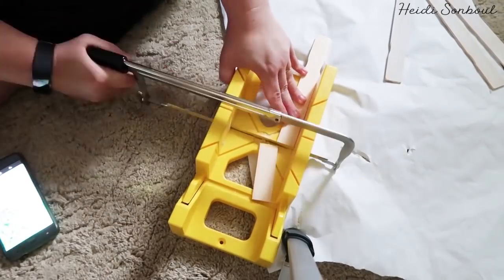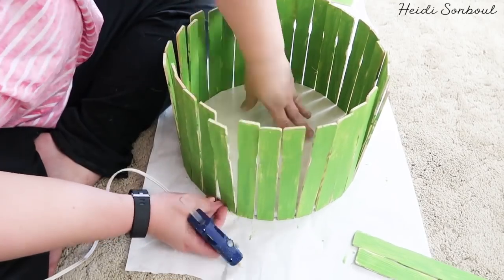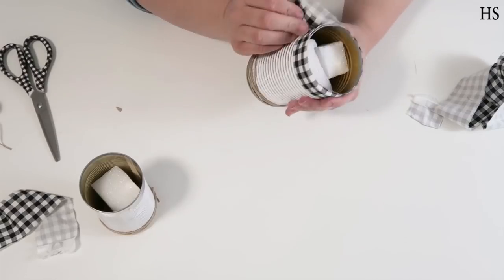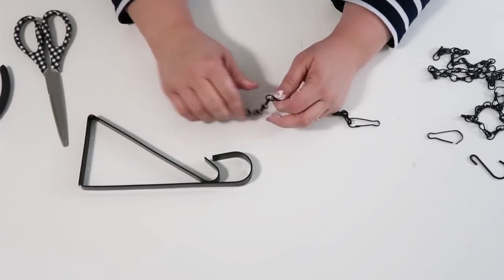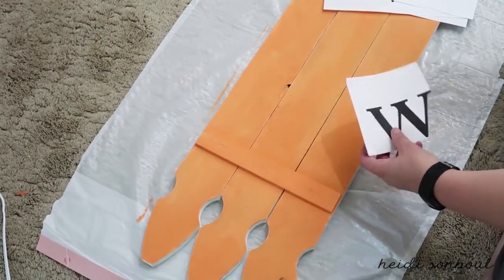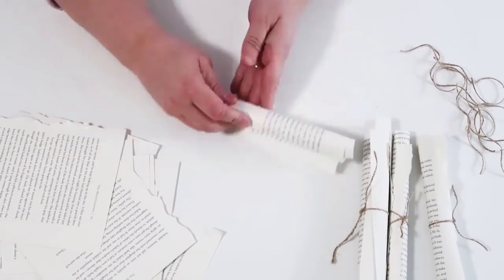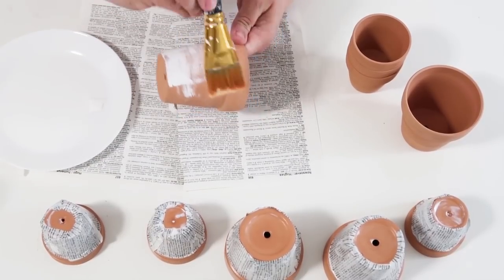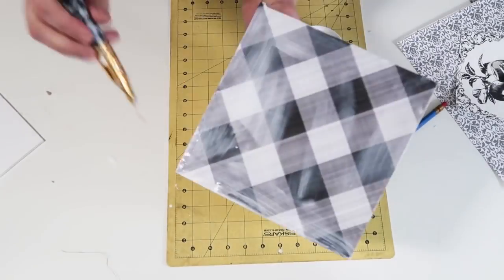TOP 9 FARMHOUSE DIYs | FARMHOUSE HOME DECOR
Hello Friends!
This video is a combination of my FAV 9 Farmhouse DIY's I've done on my channel. I wanted to share them all in one place.

FREE PRINTABLES
Farmhouse Box

ADDRESS:
Heidi Sonboul